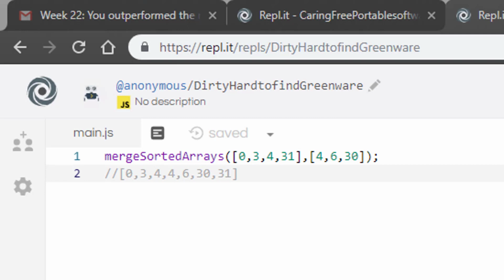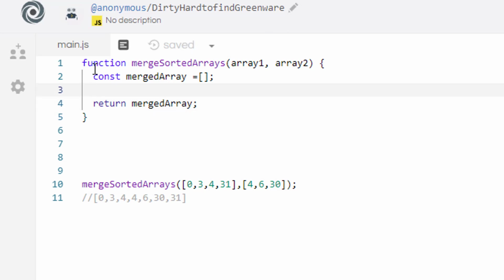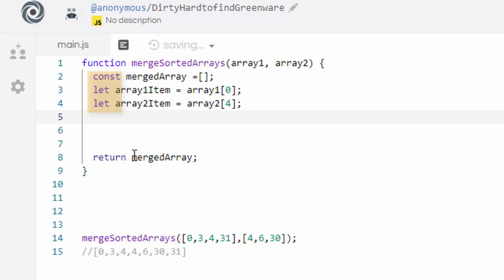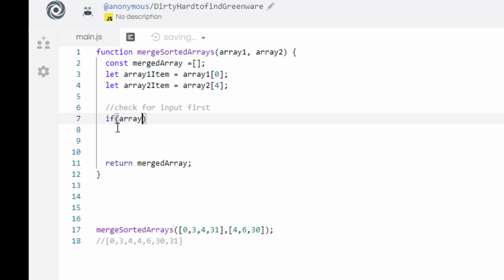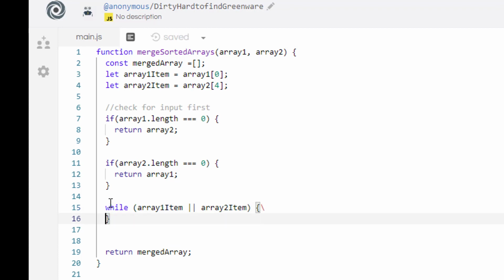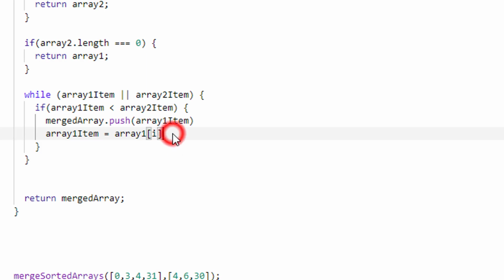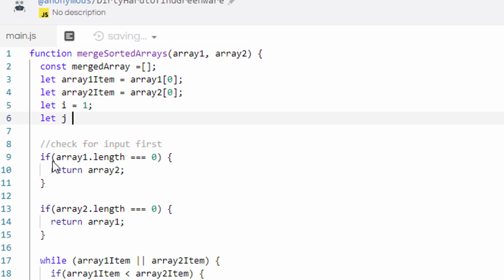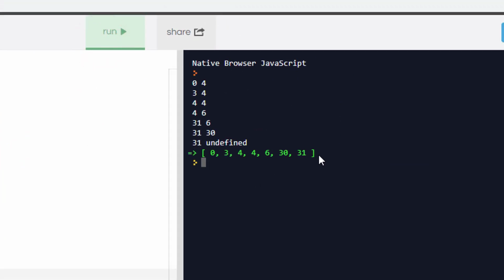Interview Question: How to merge 2 sorted arrays | Master the Interview part 8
In this video, I will show you how to merge 2 sorted arrays into a big array.